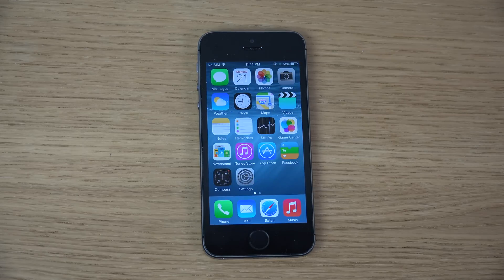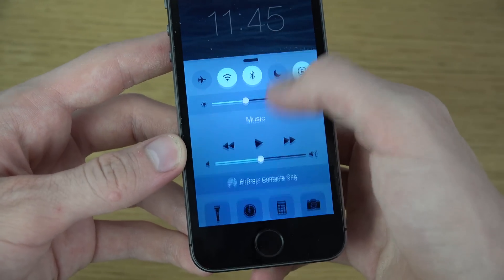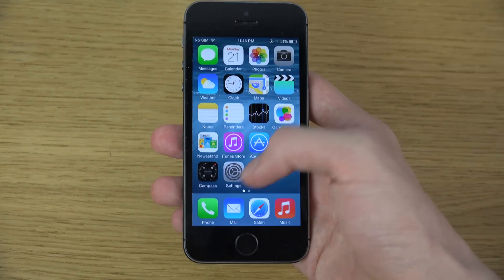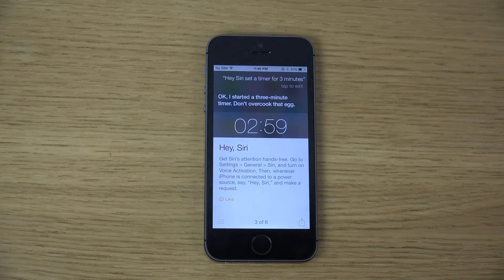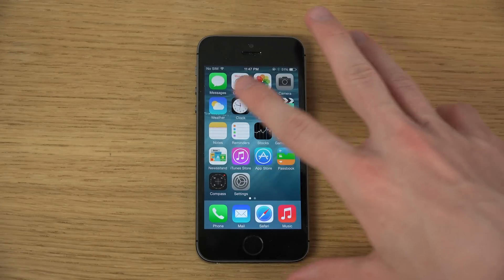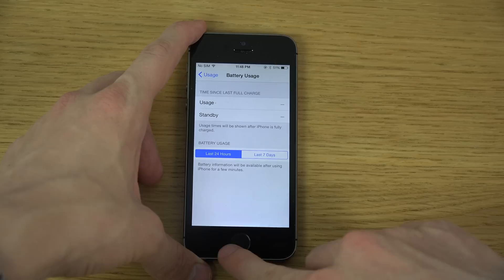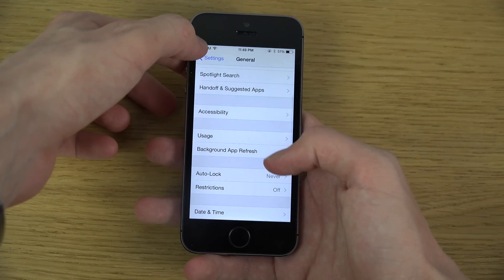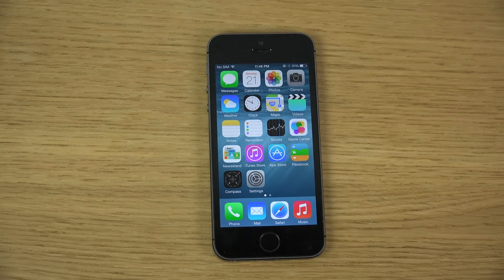iPhone 5S iOS 8 Beta 4 - Review (4K)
New iOS 8 Beta 4 - Review